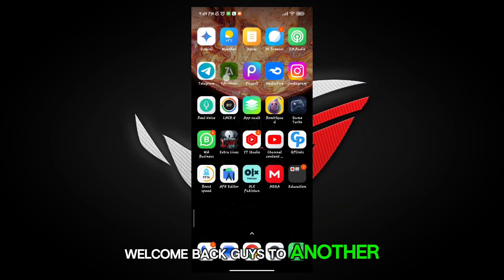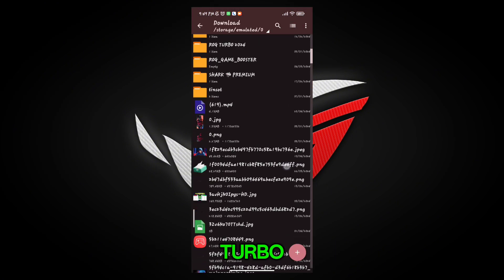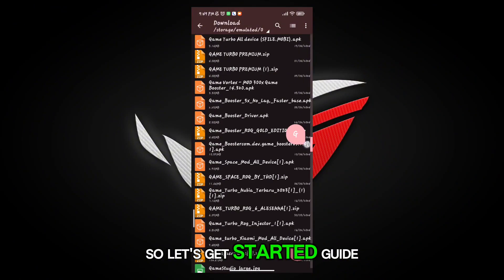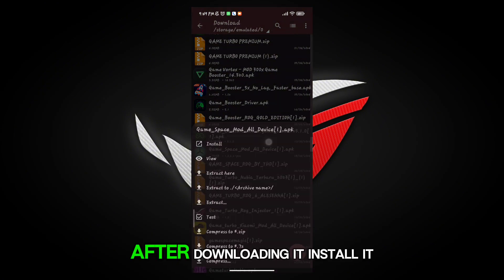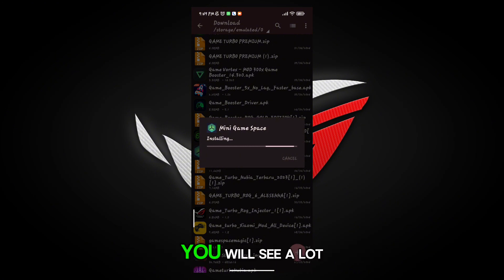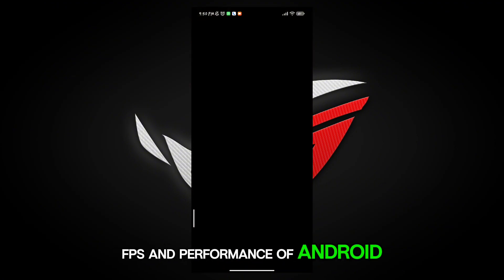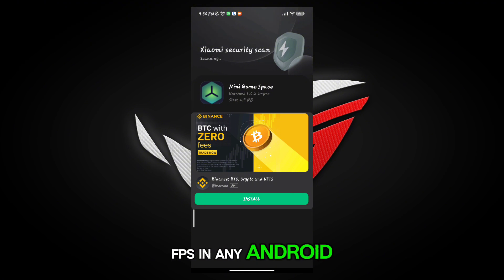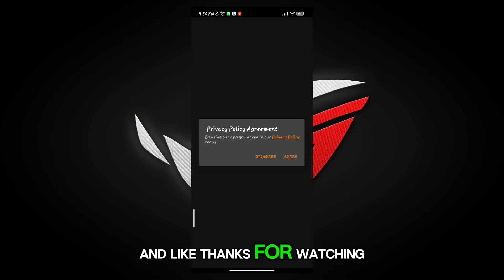Game turbo for all devices | Unlock 60+FPS | Max Performance & Lag Fix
related title-

Cover Tags -
Gltools
Overclocking
overclock android without root
overclock android
performance
tweak performance